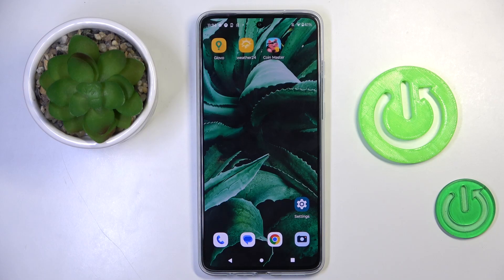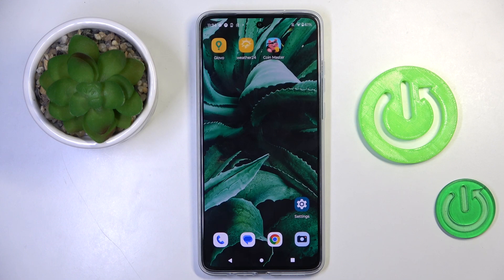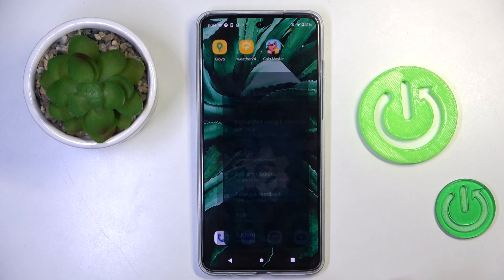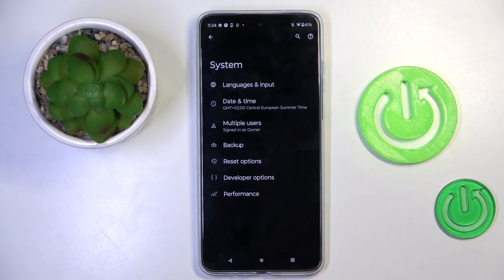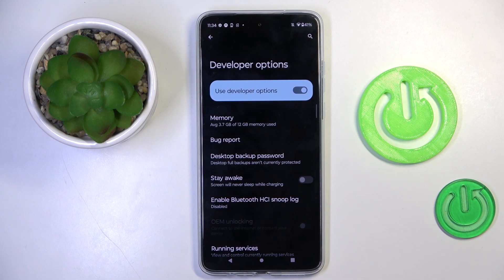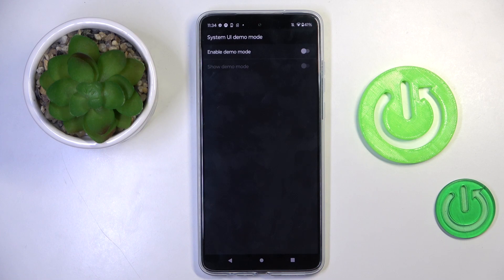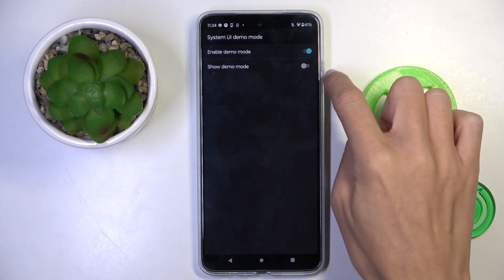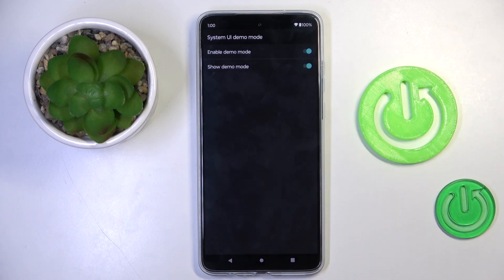How to Enable Demo Mode on MOTOROLA Moto G84? – Boot Demo Mode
Welcome to our new special guide about the MOTOROLA Moto G84 device! Demo Mode can be incredibly useful for all of the users and in this comprehensive tutorial, we'll walk you through the process of activating this mode and its usage. You'll discover how to access this feature within your tablet's settings and explore the various options it offers for customization.

How to Enable Demo Mode on MOTOROLA Moto G84?
How will MOTOROLA Moto G84 work in Demo Mode?
How to use Demo Mode on MOTOROLA Moto G84?
How to turn on Demo Mode on MOTOROLA Moto G84?